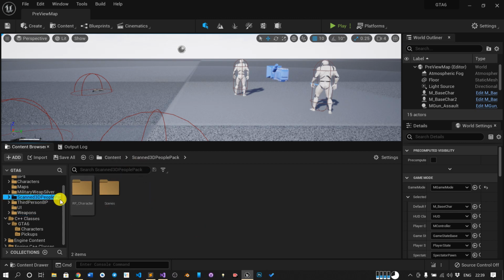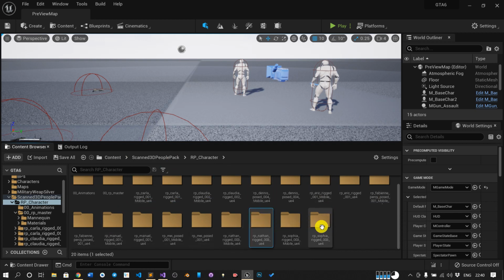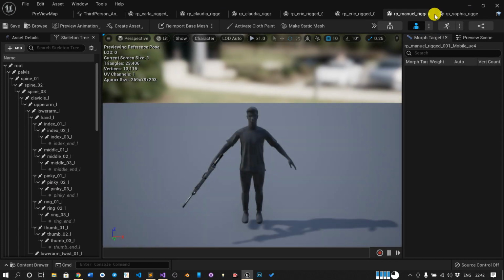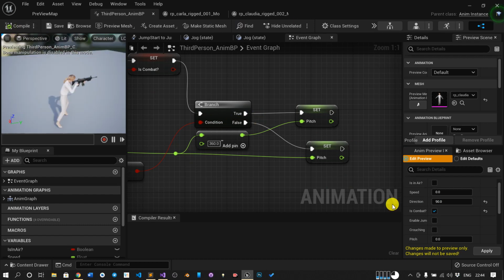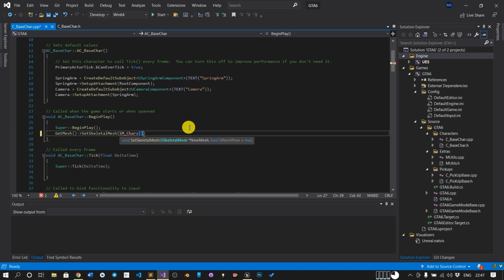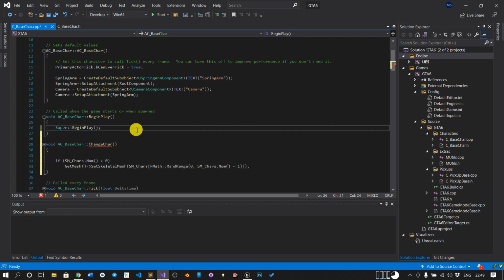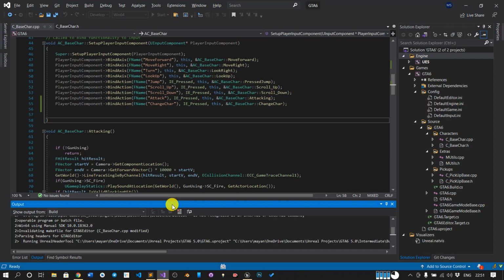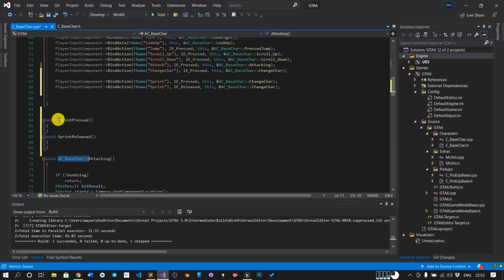11: Adding Human Character with Choose option, Sprint Mechanism | GTA 6 in Unreal 5 C++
my mic got disconnected. after the voice problem: -

1. I added the animation in the array of SM_Chars.
2.  wrote the code for sprint.
3. Improve the bug, not to receive damage after the player is dead.
4. In the end, I added the city map.